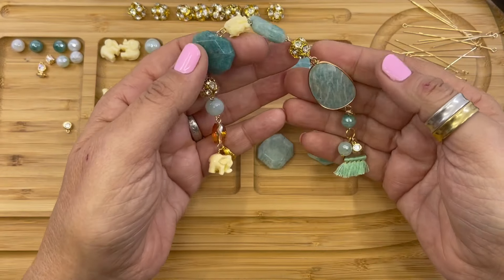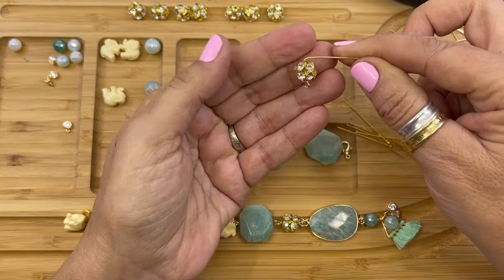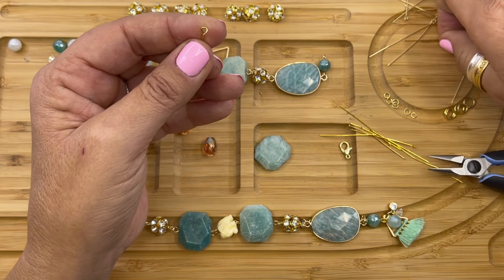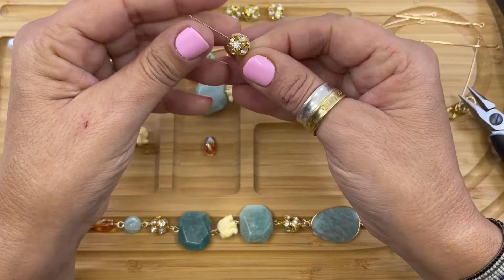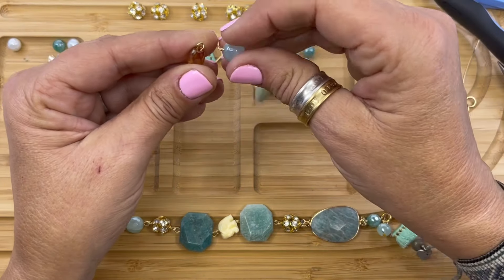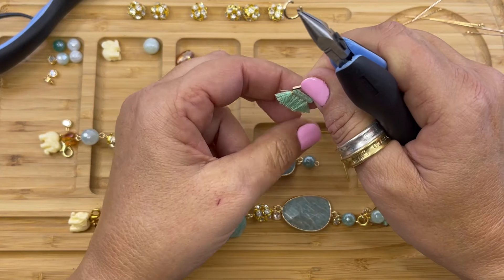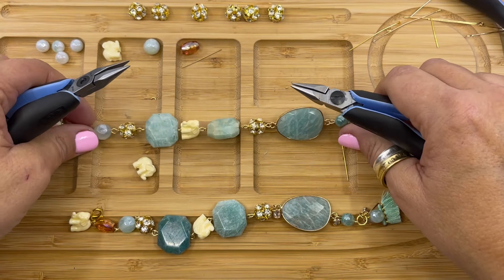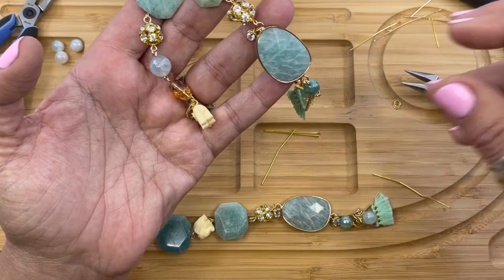Elixir DIY Bracelet, DIY Jewelry, Simple loops, Beading, Jewelry Tutorial, How To Make Jewelry, Bead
Learn how to create our Elixir DIY Bracelet with Denise Yezbak Moore of HalcraftCollection.com - This project uses the simple loop technique. Full project list, beads, supplies, and PDF instructions can be found by clicking